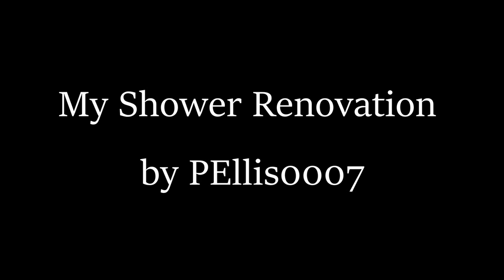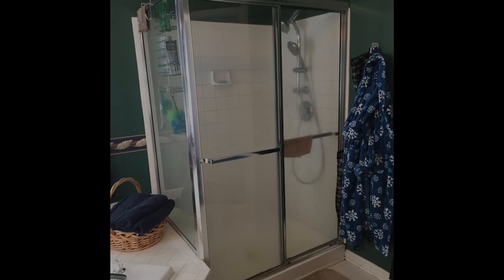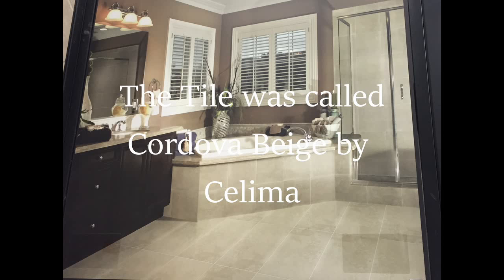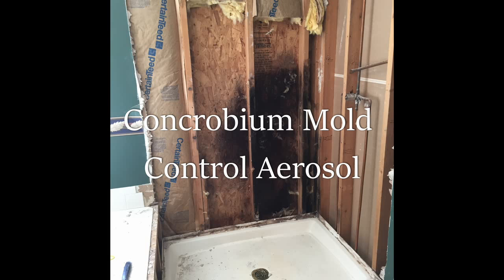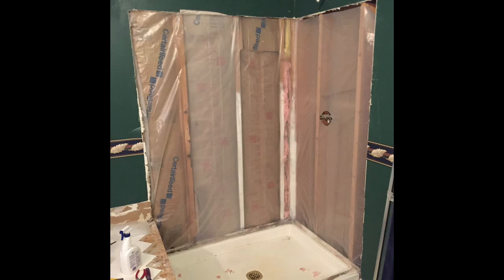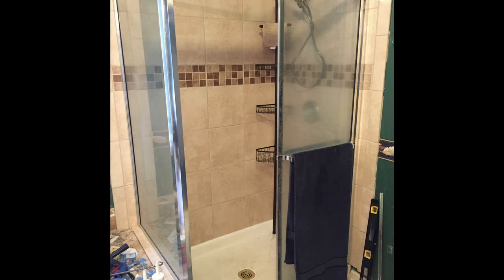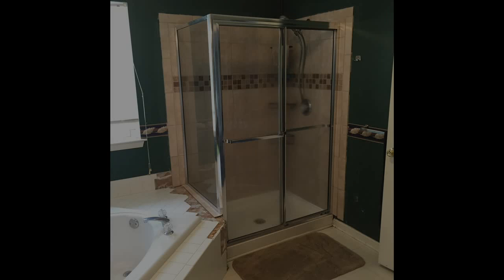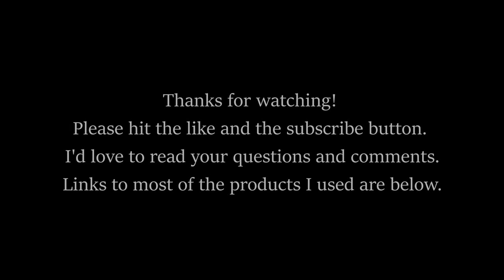How to: Shower Renovation & dealing with Mold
How to do a Shower Renovation & deal with mold.

Suspecting mold I needed to do a complete shower renovation. Here are the steps I took to completely renovate and deal with mold.

Tile Cutter from Lowes